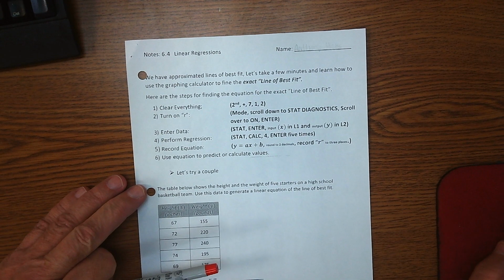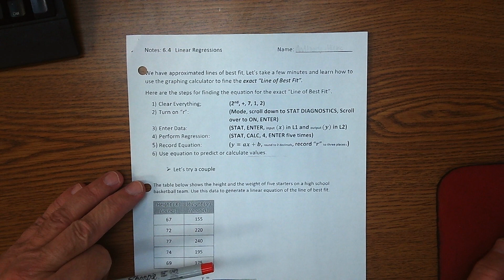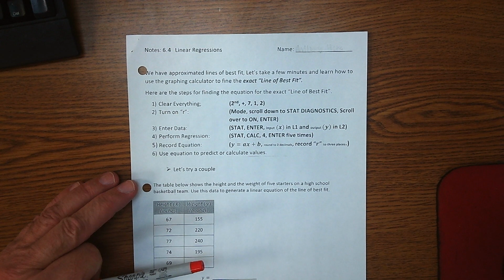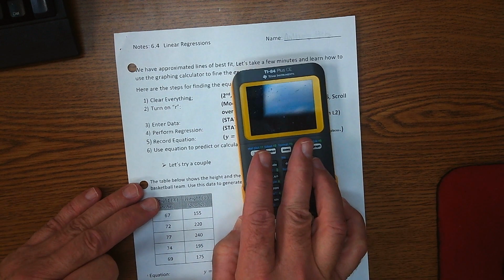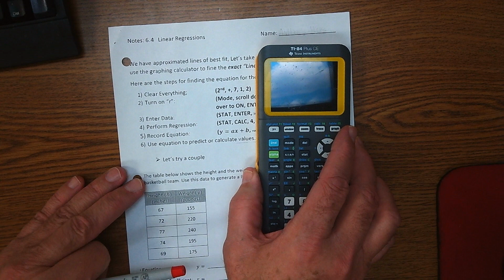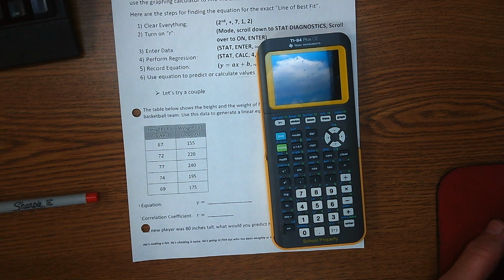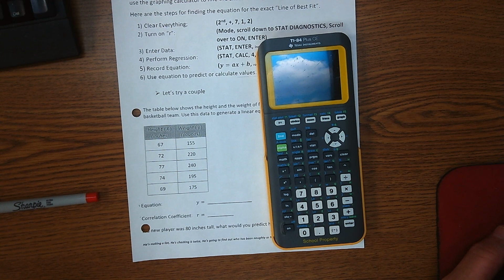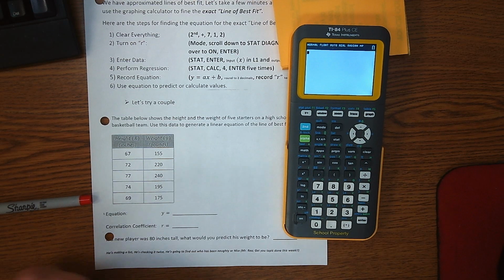Notes Lesson 6 4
Linear and Exponential Regressions